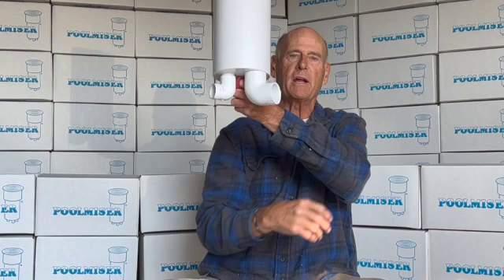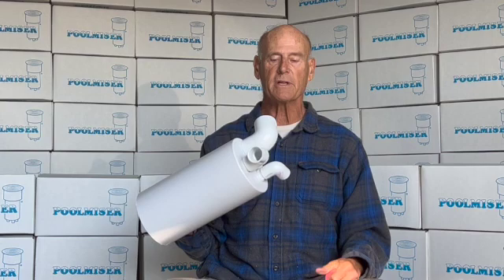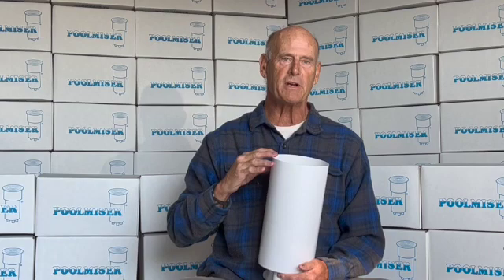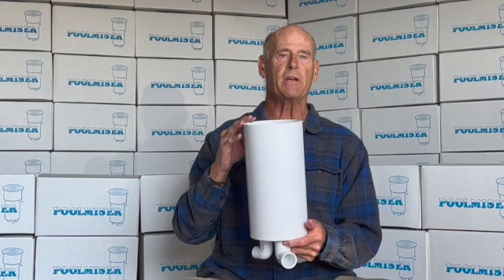How to Assemble a Poolmiser SD 480p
Learn how to assemble a Poolmiser water leveler.